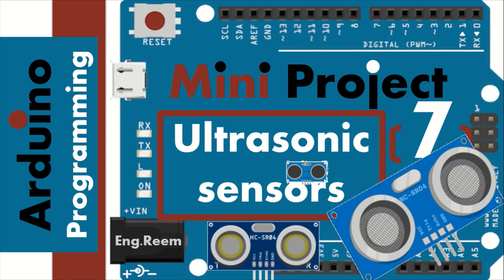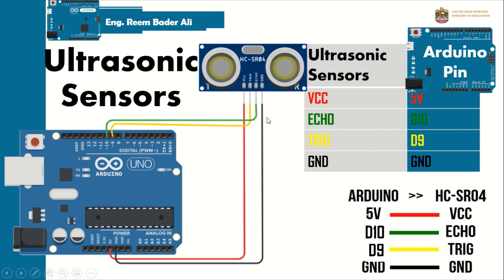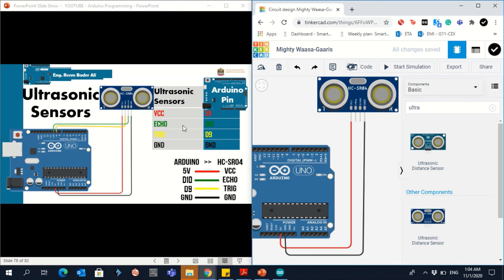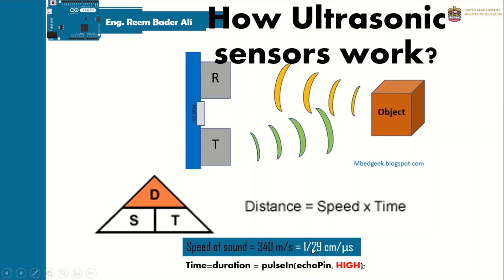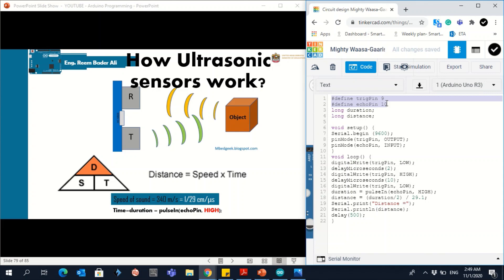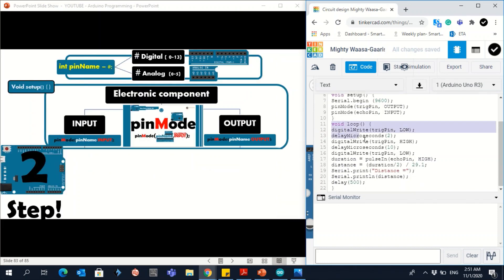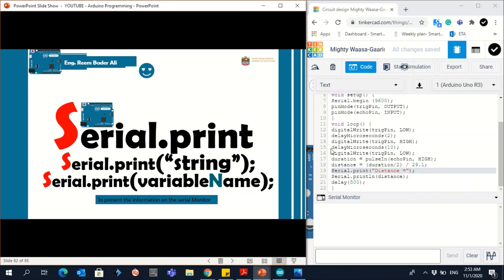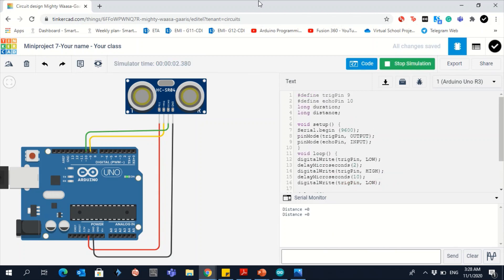Arduino MINI-PROJECT 7:Ultrasonic sensors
Aim:
This mini-project aims to introduce you to ultrasonic sensors and show you how to program the Arduino to communicate with them. In this project, you will program an ultrasonic sensor to measure the distance to an object.

Projects outcome:
Use an ultrasonic sensor to measure distances.